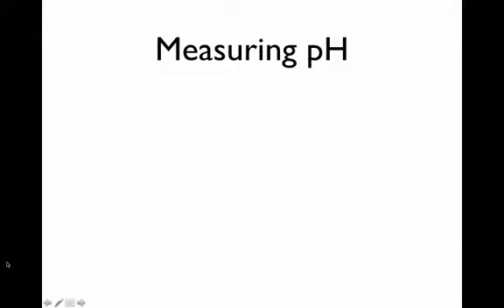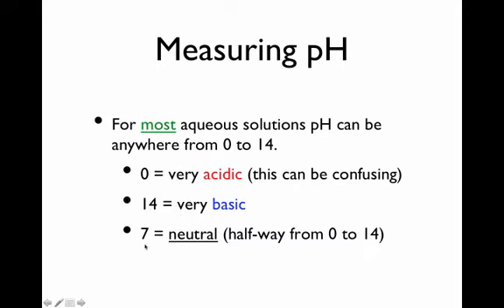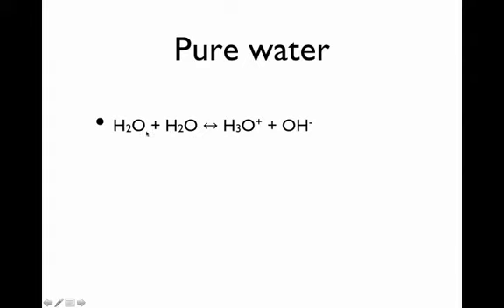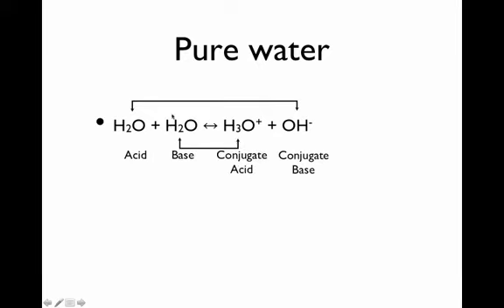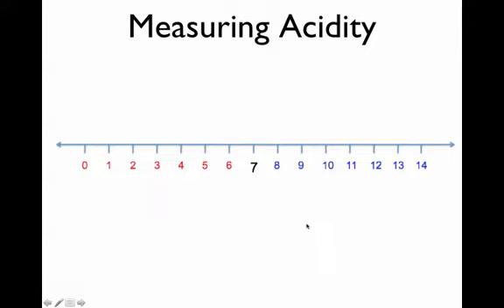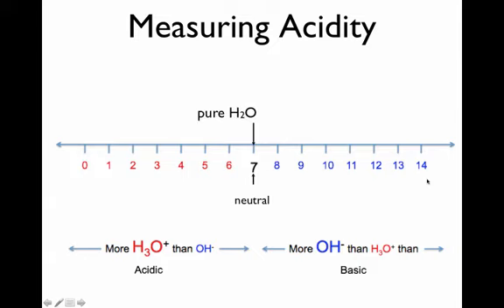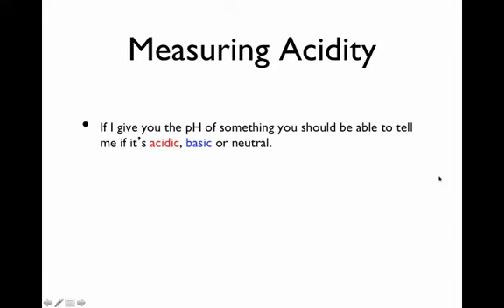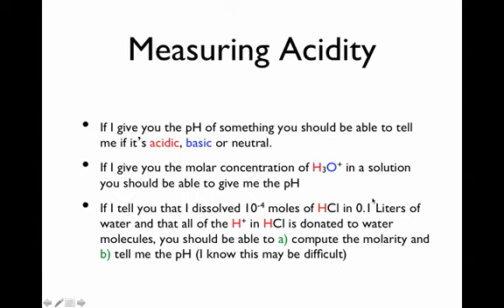8-7 Pure Water & the pH Scale